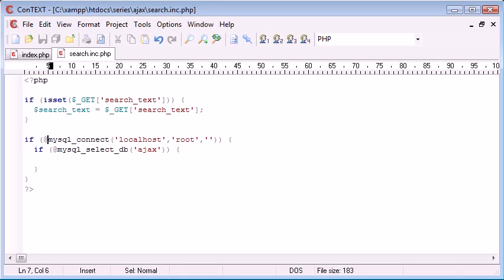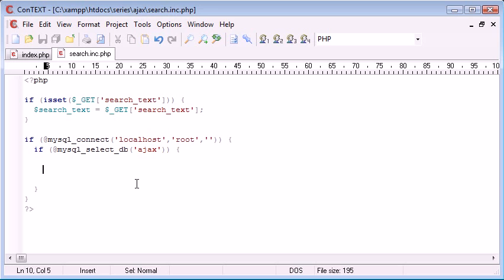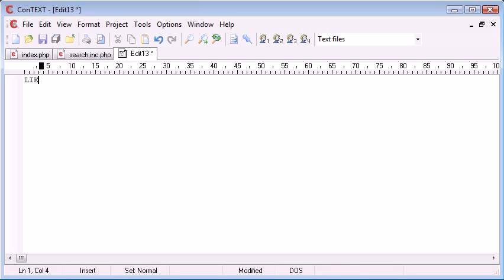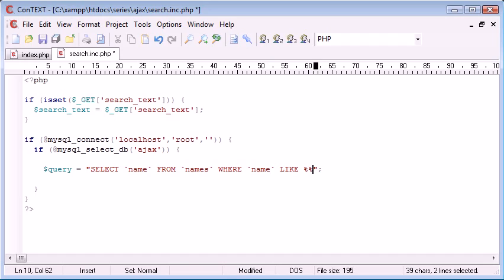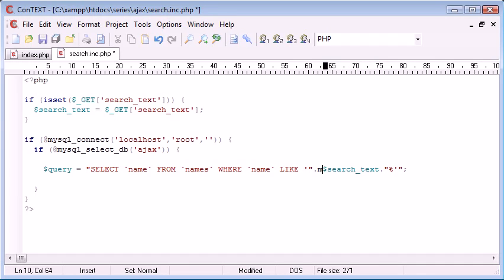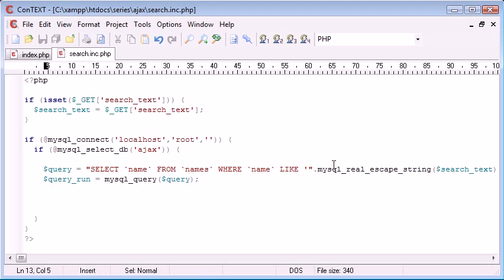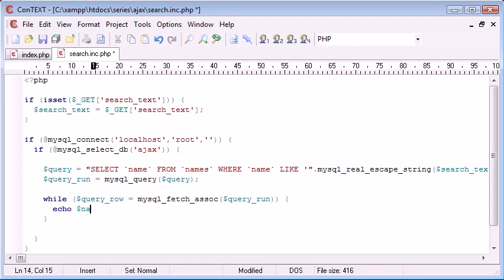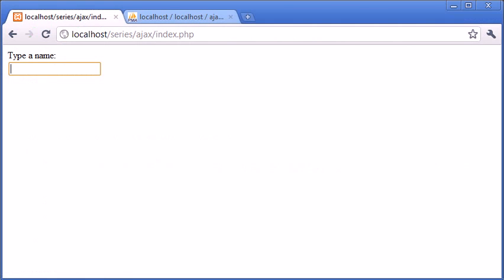178 Auto Suggest Application Part 4 PHP Tutorials